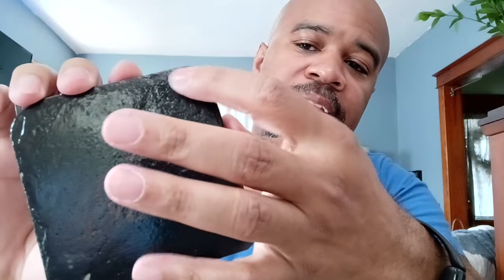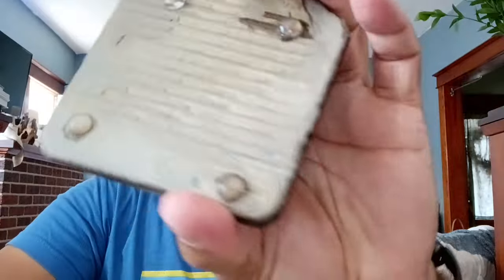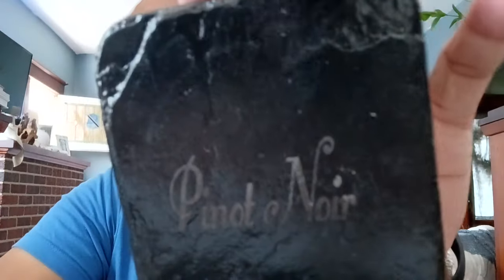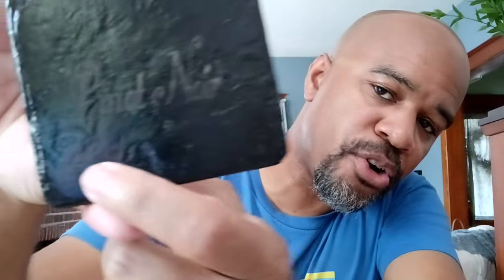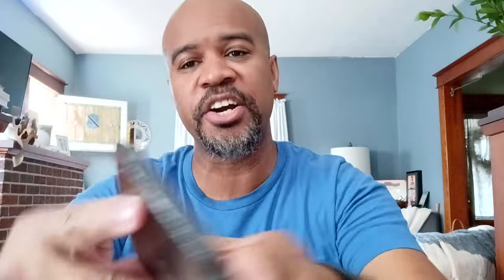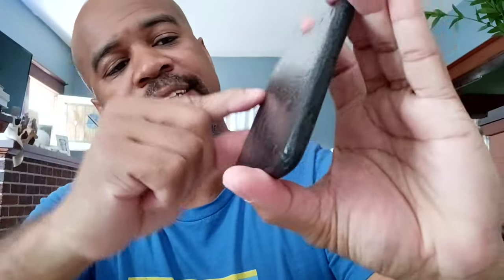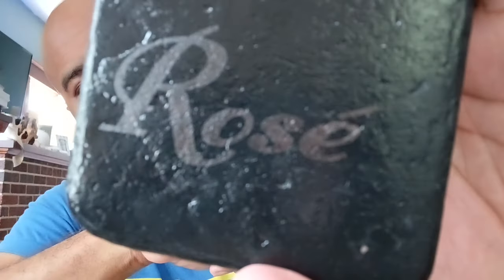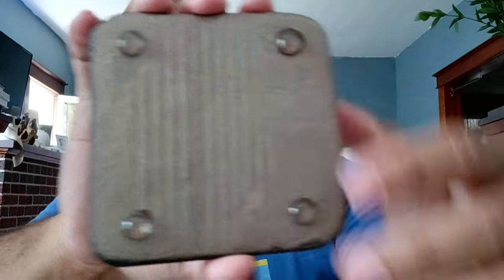Did My Laser-Engraved Wine Coasters Survive? You Won't Guess the Outcome!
Discover the astonishing fate of my laser-engraved wine coasters after several weeks of use. These coasters have been through a lot; the results will leave you in awe! Will they still be in one piece, or have they undergone a surprising transformation? Find out now!